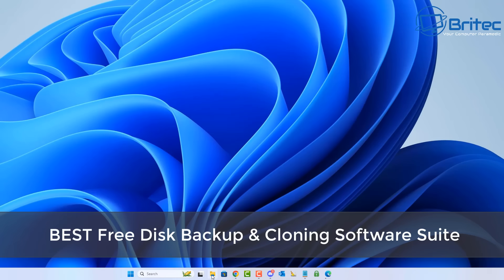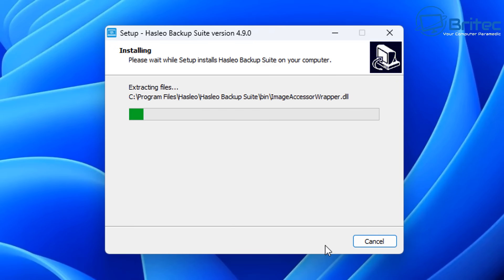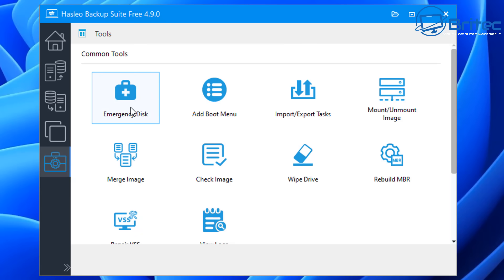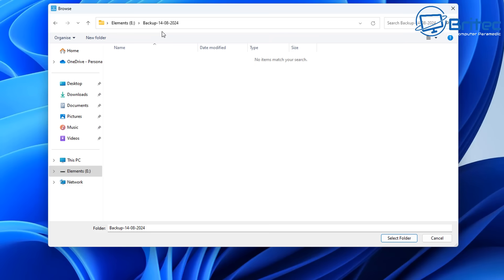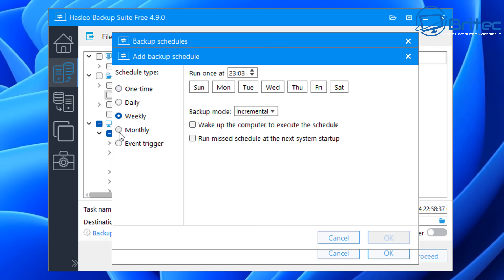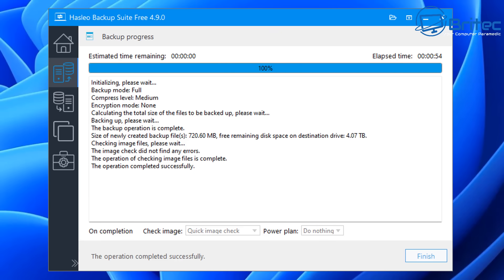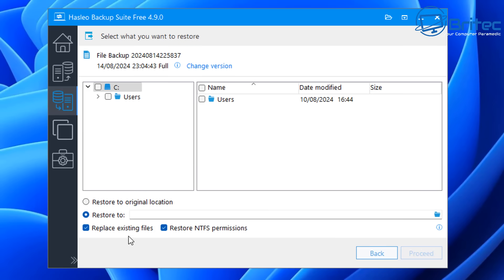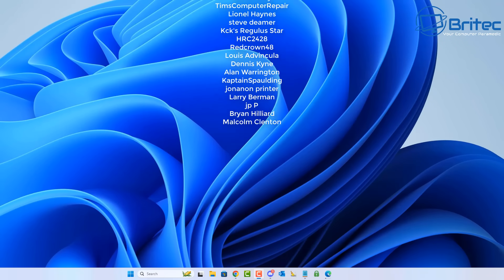BEST Free Disk Backup & Cloning Software Suite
Today we are taking a look at the best free disk cloning backup software to date. Hasleo Backup Suite is 100% FREE and is the perfect solution to  backing up all your data, system files and partition table. Hasleo Backup Suite can also clone your disk drives to another drive.